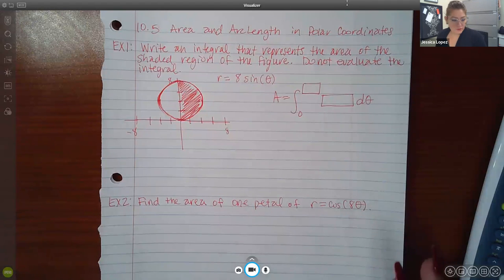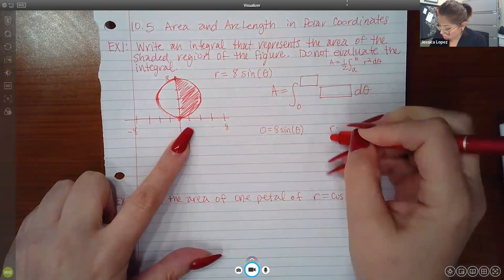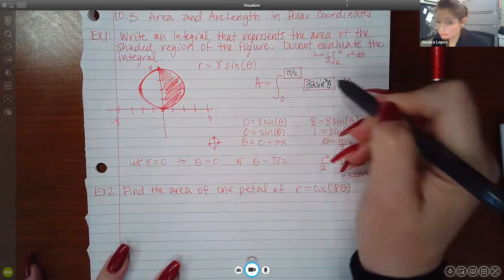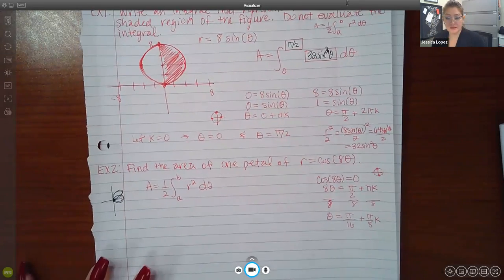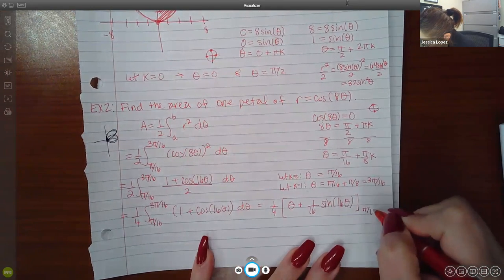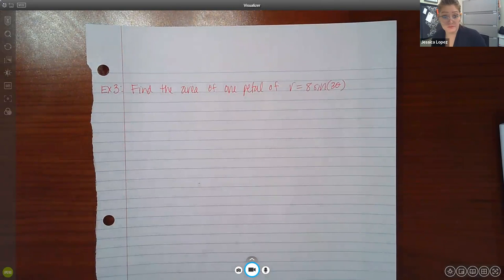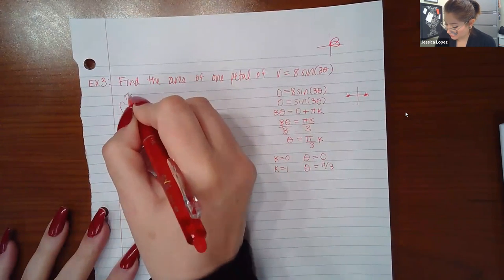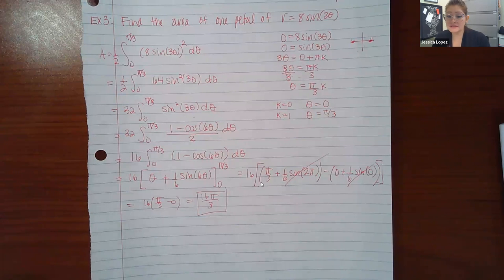2414 Class Recoding (10.5) 11.21.22